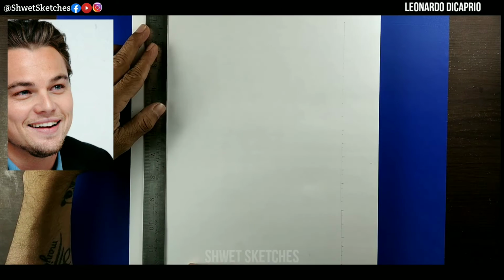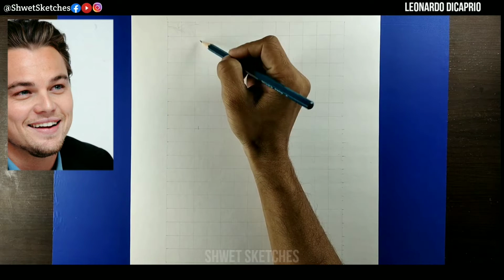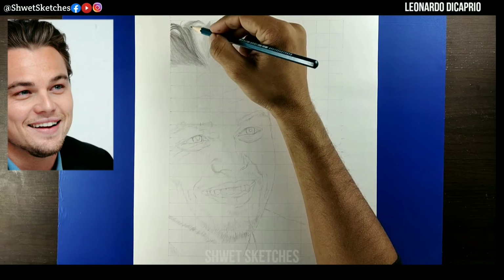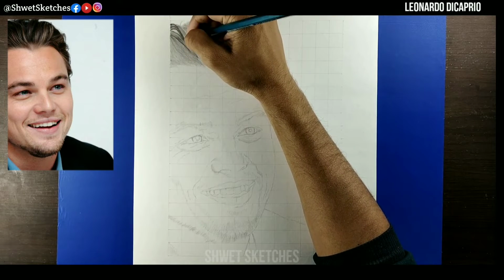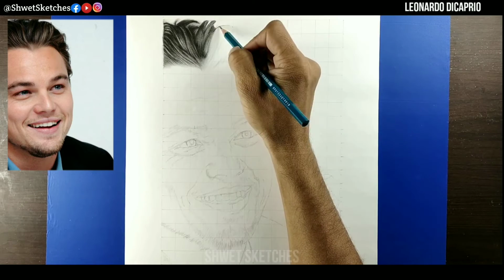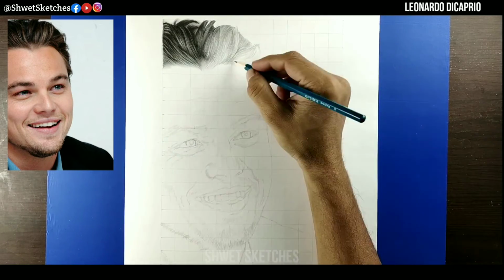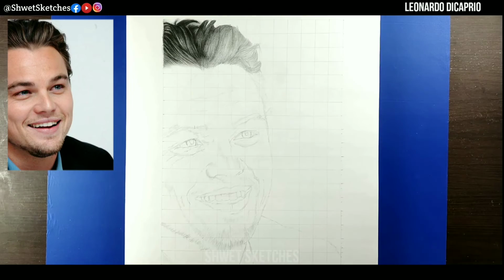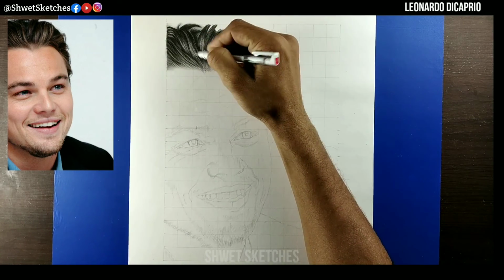Leonardo DiCaprio Drawing Step By Step Tutorial | Part 1 | Shwet Sketches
🌟 This Is My Tutorial Of Drawing Leonardo DiCaprio

🌟 Leonardo Wilhelm DiCaprio is an American actor and film producer. Known for his work in biopics and period films, DiCaprio is the recipient of numerous accolades, including an Academy Award, a British Academy Film Award, and three Golden Globe

🌟 Easy Realtime Sketches

🌟 Easy Tutorials In Hindi

🌟 Easy Tutorials In English

🌟 Easy Timelapses Sketches

🌟 Easy Shorts Sketches

🌟 Easy Badminton By Me

👉 Ring light
👉 Charcoal pencil
👉 Drawing book i use
👉 Rubber i use
👉 Budget tripod
👉 High quality tripod
👉 A4 size drawing book
👉 Tombow eraser
👉 Premium charcoal pencil
👉 Artful saree

leonardo dicaprio
how to draw leonardo dicaprio
how to draw leonardo dicaprio step by step
drawing leonardo dicaprio
how to draw leonardo dicaprio portrait step by step
how to draw leonardo dicaprio step by step easy

art lessson
art ideas
art tips
how to draw step by step
art challenge
drawing ideas
how to draw portraits for beginners
how to draw portraits from photos
how to draw portraits for beginners step by step
portrait drawing tutorial
how to draw a person
how to draw people
how to draw face step by stephow to draw realistic face
how to sketch a portrait
realistic drawing
how to draw from a reference photo
expressive portrait drawing in charcoal
portrait charcoal drawing techniques
portrait drawing for beginners charcoal free hand
draw step by step
tips for drawing portrait
easy sketching
easy sketching for beginners
easy sketching for kids
easy sketching ideas
easy sketching drawing
easy sketching tutorial
easy sketching tutorial for beginners
easy sketching step by step
easy sketching girl
easy sketching ideas for beginners
easy sketching videos
how to draw hyper realistic eyes
how to draw realistic for beginners

how to draw face sketch for beginners in hindi
how to draw real face in hindi
how to draw perfect face sketch in hindi
how to draw face parts in hindi
how to draw a face from photo in hindi
how to draw a girl face in hindi
how to draw any face in hindi
learn art in hindi